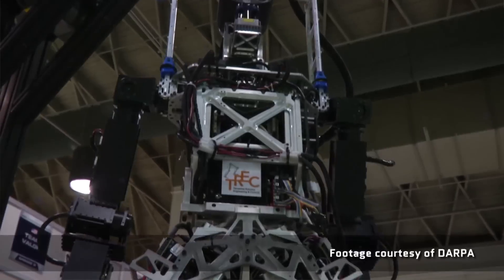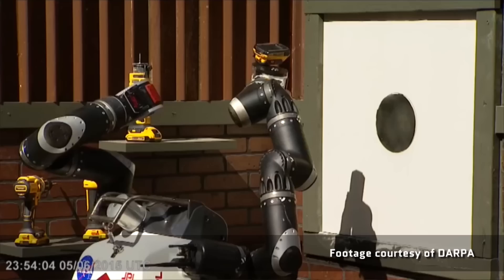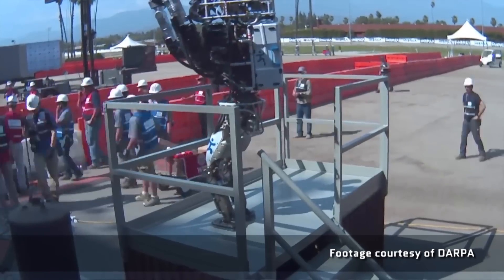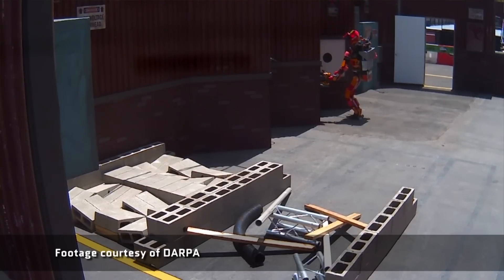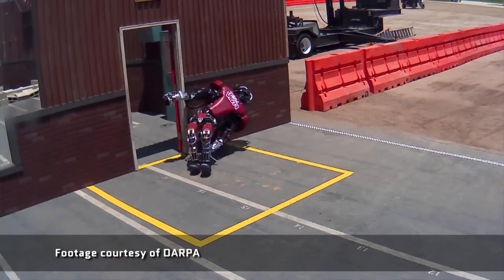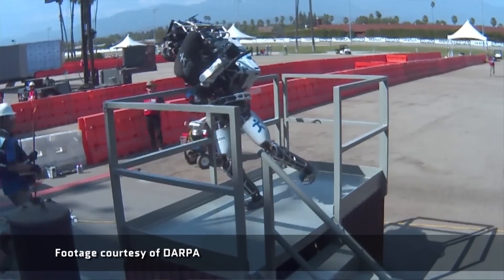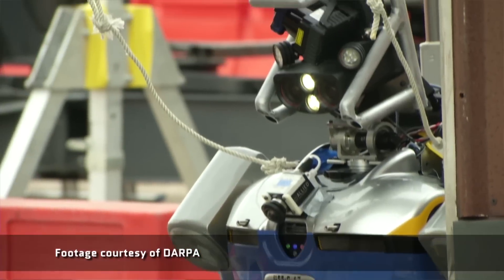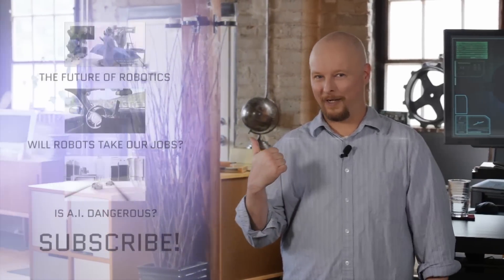Rescue Bots Compete in the 2015 DARPA Challenge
When we spoke to Henrik Christensen of Georgia Tech, he told us about a robotics challenge that blew our minds. A robot would have to operate a vehicle, drive to a location, walk into a building, navigate stairs, knock a hole in a wall and manipulate some controls. The results are in – which teams succeeded in building a robot capable of completing all the tasks and what actually happened?

If YOU were to design a robot for this challenge, what would it look like?